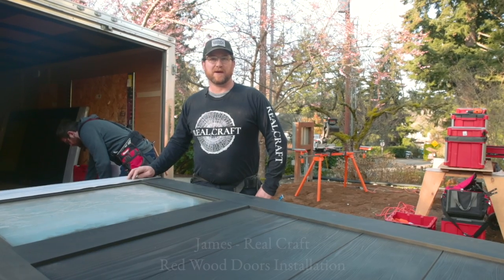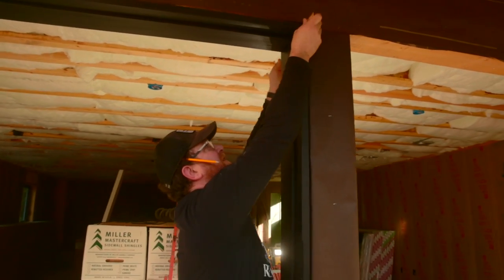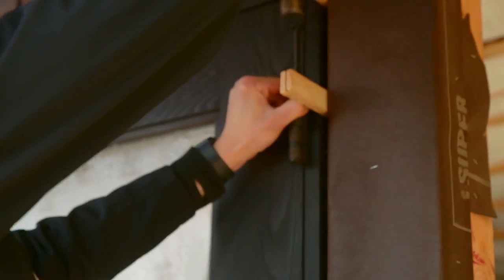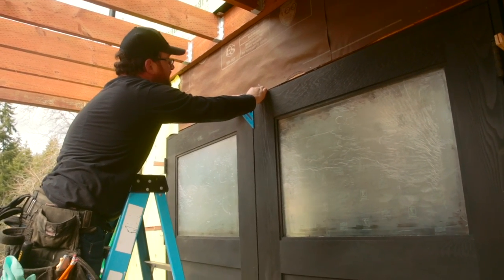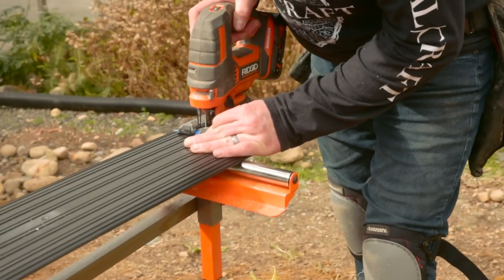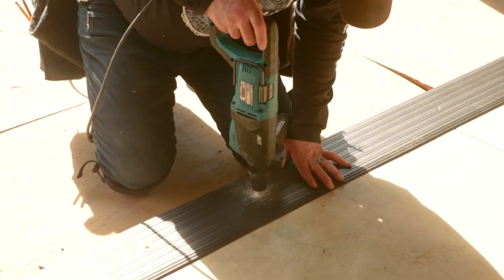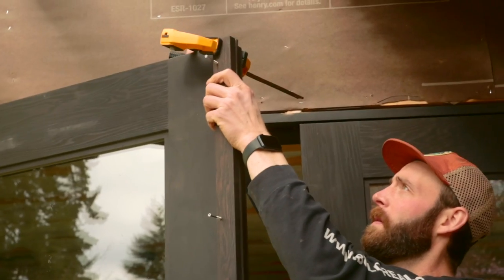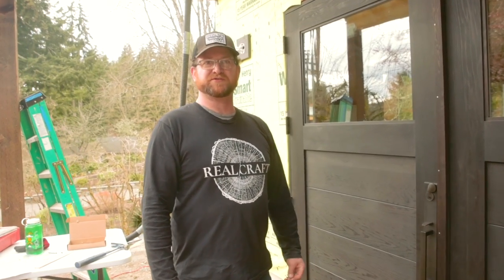Step-by-Step Carriage Door Installation | RealCraft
Watch as RealCraft's experts demonstrate a step-by-step guide on how to install a pair of carriage doors. Improve your home's curb appeal with our professional tips and techniques. Learn from the best in the industry, and discover the difference a set of well-installed carriage doors can make to your home's exterior. Ideal for DIY enthusiasts and home improvement projects. Enjoy this insightful tutorial on carriage door installation.